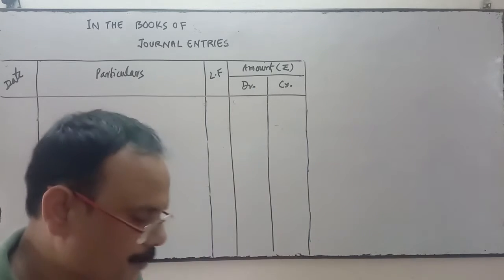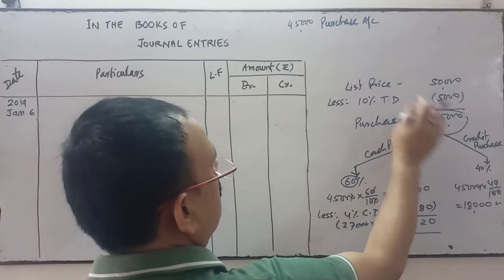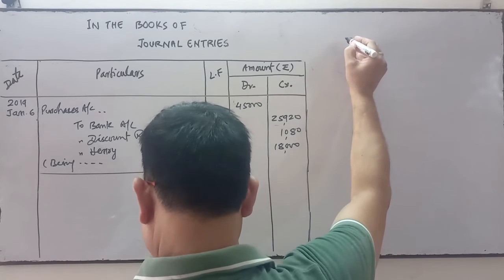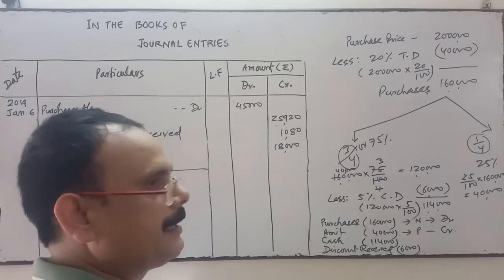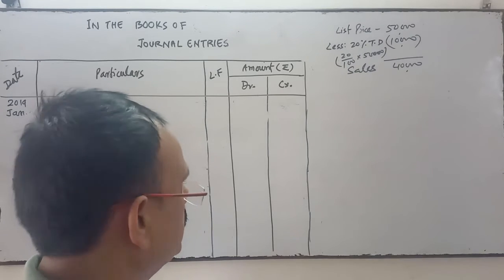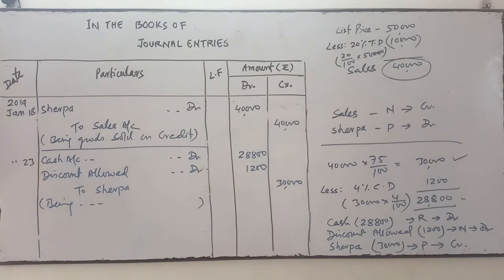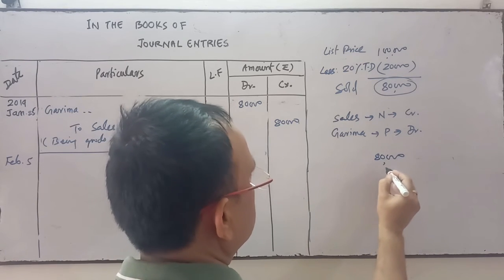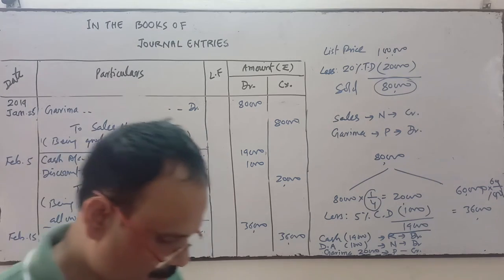Journal Entries Class 11th CBSE Accountancy - Video 8